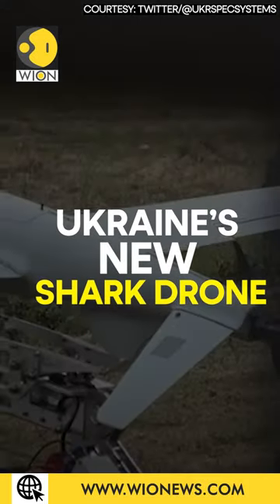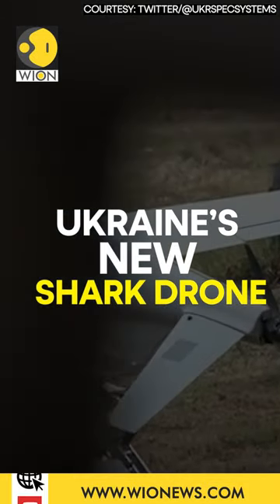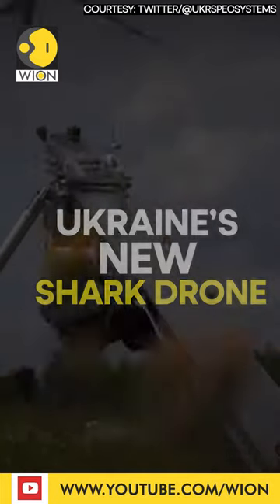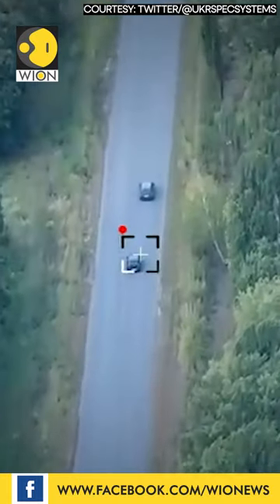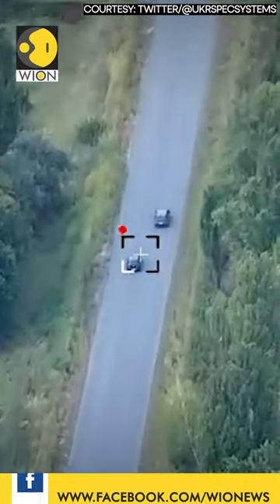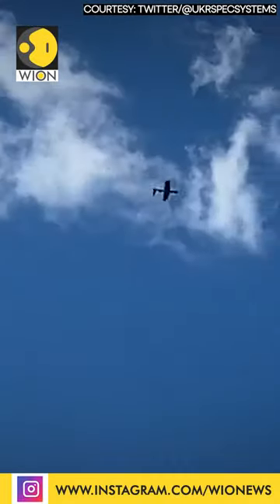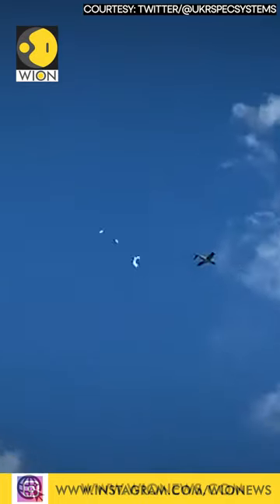Ukraine’s new shark drone | WION Shorts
Ukraine’s defence industry has revealed a new drone, for coordinating artillery fire on Russian troops. What’s this drone all about? Is it another gift from the U.S.?